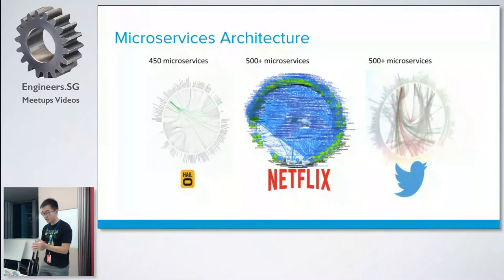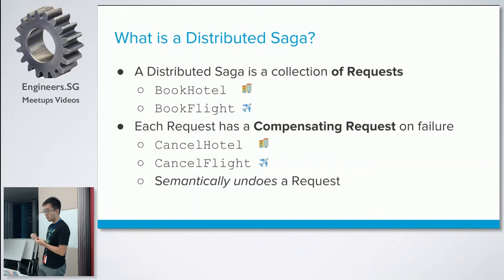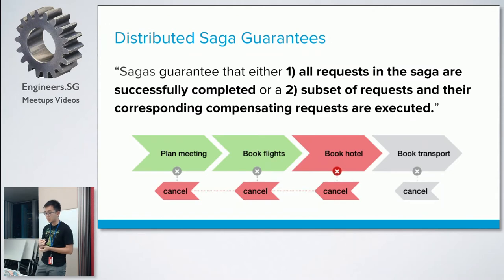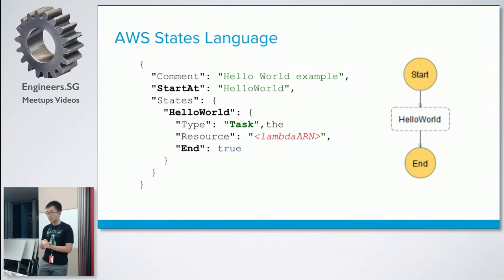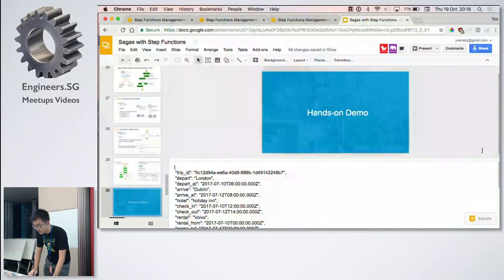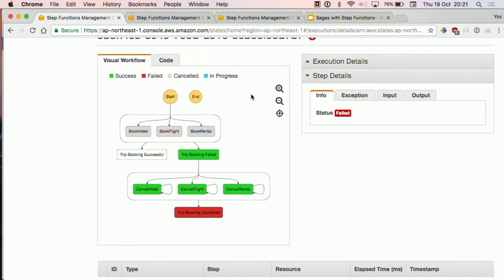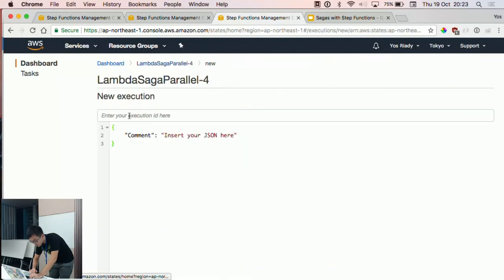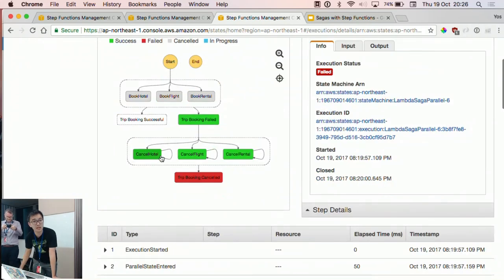Orchestrating Workflows with AWS Step Functions - AWS User Group Singapore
Speaker: Yos Riady (Grab)